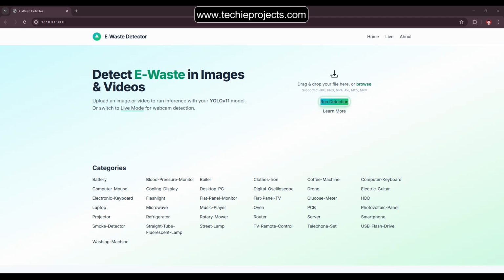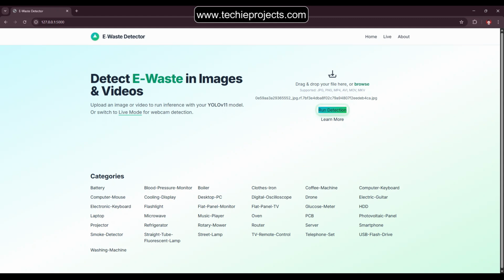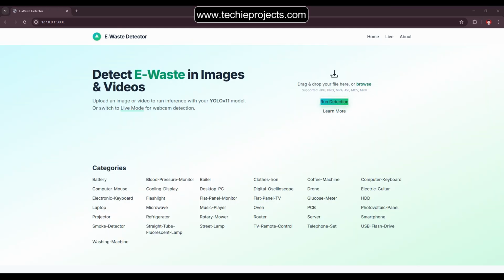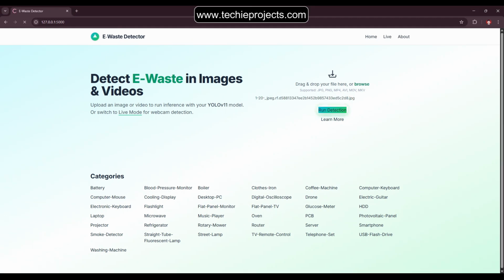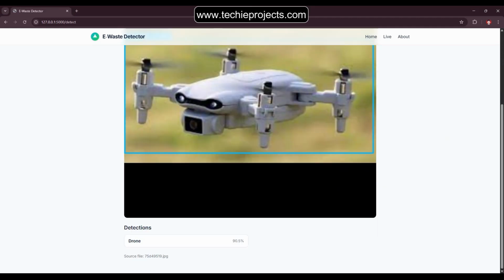E Waste Detection using Image Processing | Waste Classification using Machine Learning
E‑Waste Detection Web Application, This project is a Flask‑based web application for electronic waste detection. It uses a YOLOv11 model trained on the Balanced E‑Waste Dataset. Users can upload images or videos to detect e‑waste items, or run live detection via a webcam feed. The application provides a clean UI built with Tailwind CSS and shows annotated outputs directly in the browser.

Software Requirements :-
• Coding Language : Python
• Implementation: Web Framework.
• Operating system : Windows 10 / 11.
• Graphical User Interface : HTML, CSS, Django

Hardware Requirement :-
• Input Devices : Keyboard, Mouse.
• System : Pentium i3 Processor.
• Hard Disk : 500 GB.
• Ram : 4 GB.